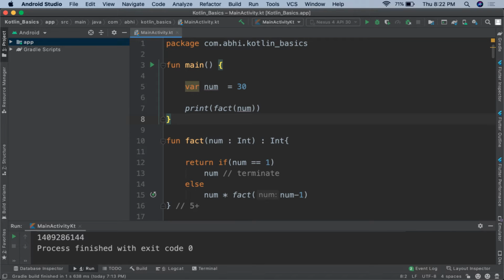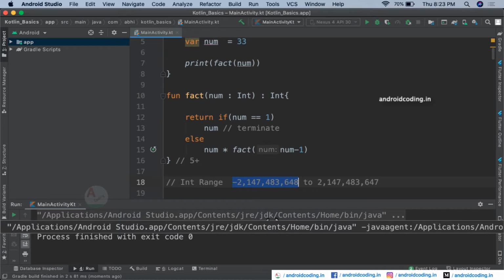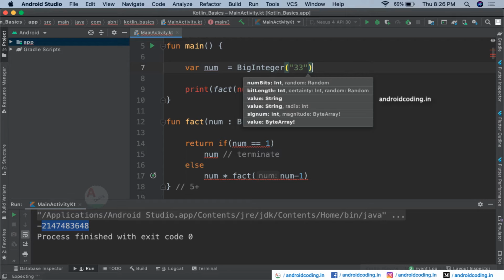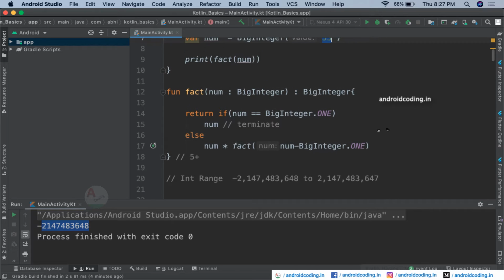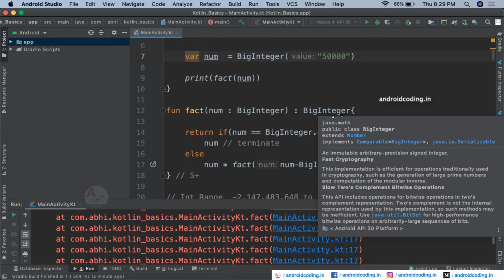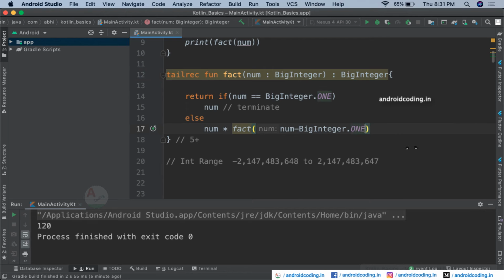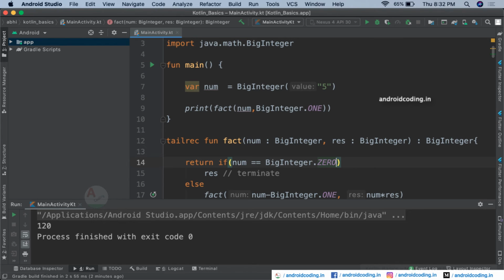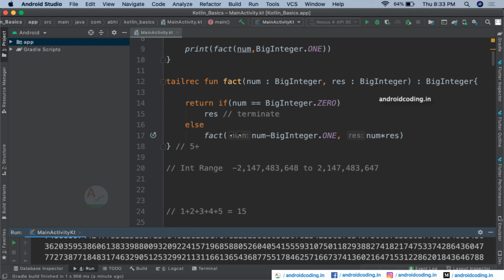Kotlin : Tail Recursion | Added Subtitles | android coding